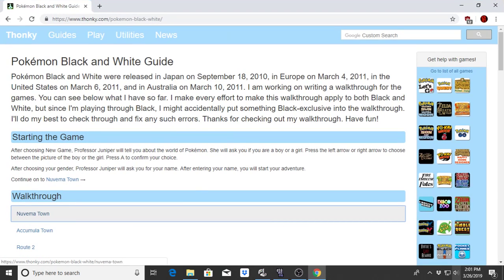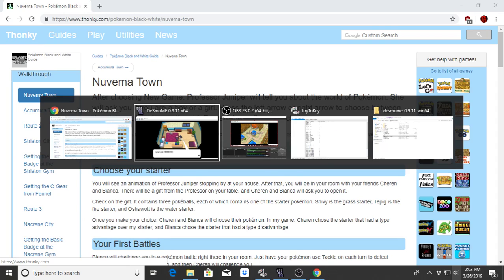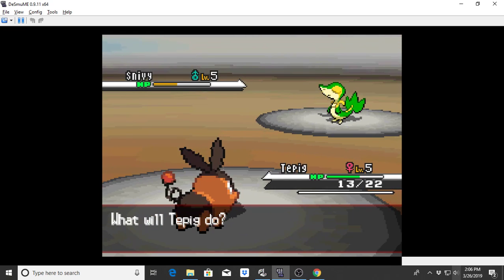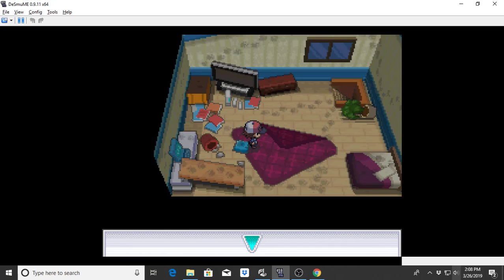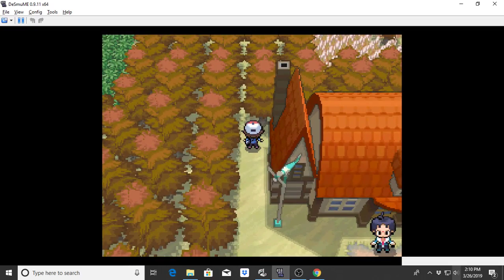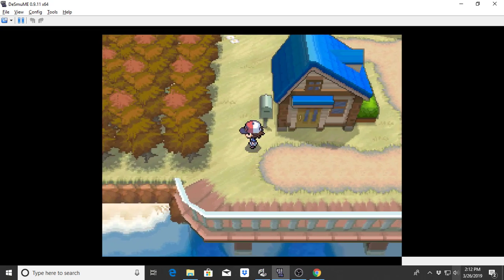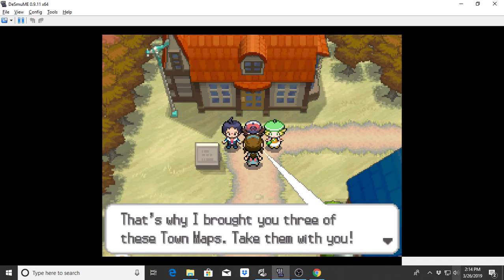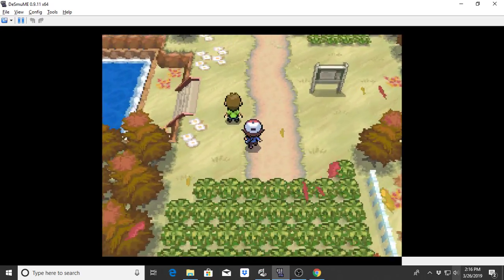How I Play Pokemon Without Sight